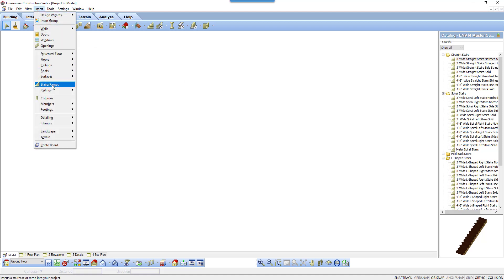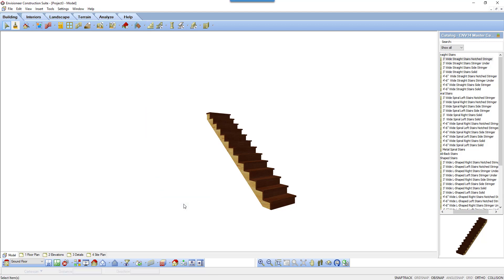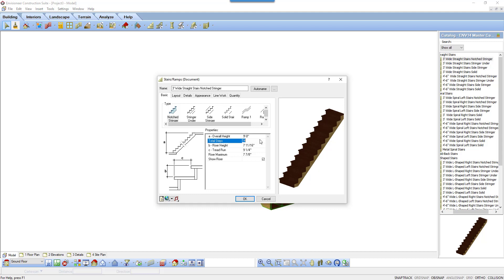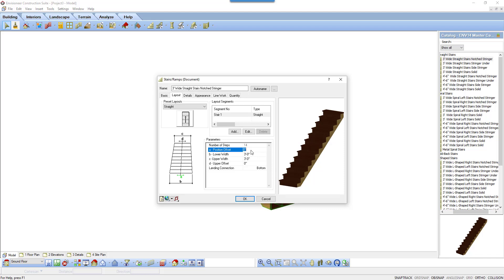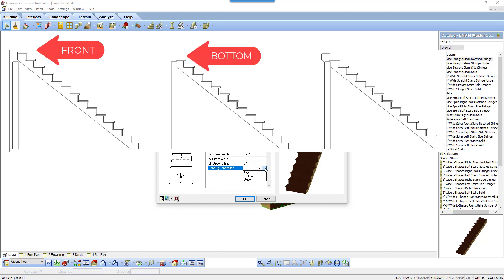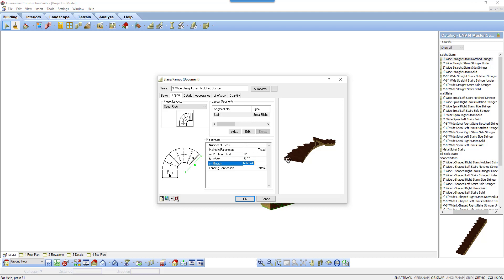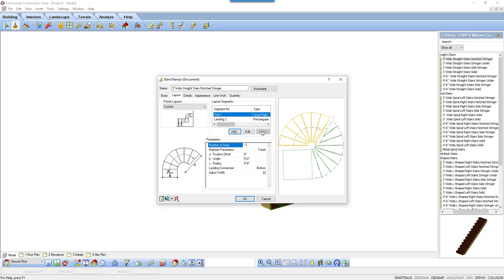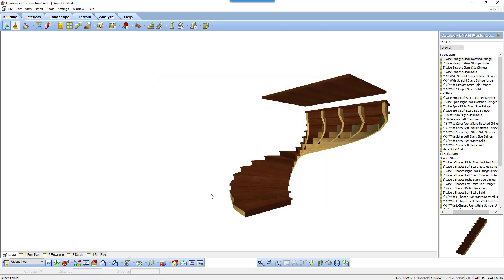Stair Design in Envisioneer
Watch how to insert an customize a stair in Envisioneer.